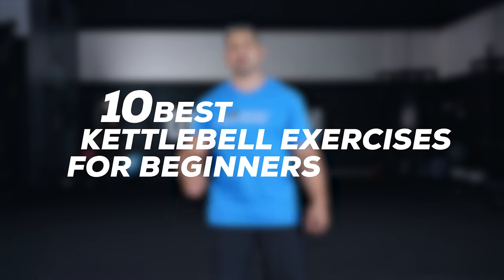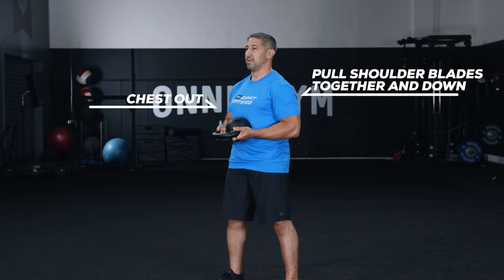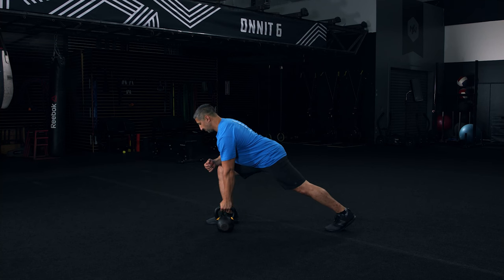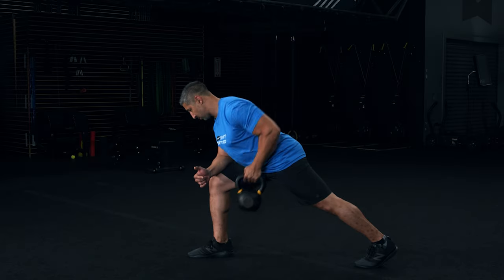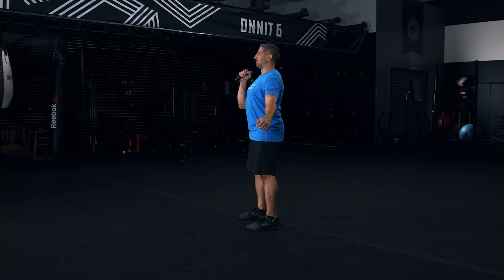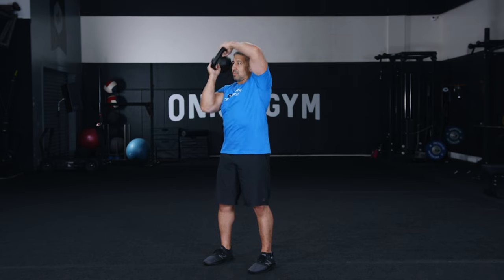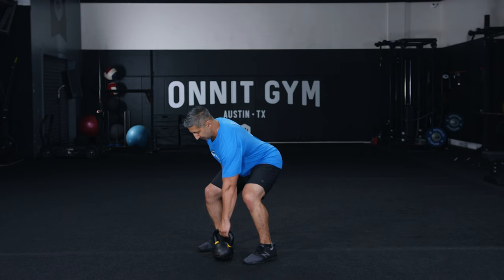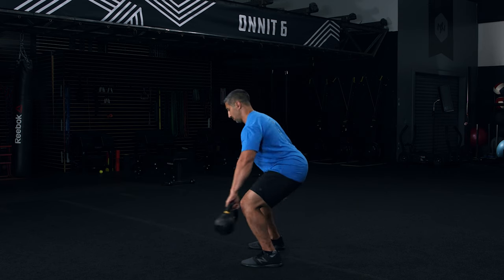10 Best Kettlebell Exercises for Beginners | John Wolf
Becoming a kettlebell master starts with owning five basic movement patterns. You have to be able to press, row, hinge at the hips, squat, and rotate your body.

Onnit Chief Fitness Officer John Wolf will teach you how to perform the 10 Best Kettlebell exercises for beginners, but don’t think that means “easy.” The strongest kettlebell lifters in the world—including Wolf himself—still do these exact exercises, so treat them with respect.

You will learn how to perform the following kettlebell exercises:

00:00 - Intro
00:08 - Kettlebell Deadlift
01:02 - Kettlebell Chest Swing
02:05 - Kettle Goblet Squat
03:12 - Kettlebell Split Stance Row
04:21 - Kettlebell Cheat Clean
05:14 - Kettlebell Strict Press
06:18 - Kettlebell Halo
07:15 - Kettlebell Hip Pass
08:00 - Kettlebell Figure 8
08:53 - Kettlebell Floor Press

| What Muscles Do Kettlebells Work? |
One of the reasons kettlebell training is so effective is that it works everything. You don’t need to think about whether you’ve done enough work for one muscle or another, because in a well-balanced kettlebell workout, you’re sure to cover them all. As discussed earlier, kettlebell training is particularly demanding of the core and the grip, so you can be sure your abs and forearm muscles will get stimulated no matter what exercises you perform.

Any full-body kettlebell workout should include some squatting, hip-hinging, pressing, rowing and rotational movements (you’ll find them all in the workout we offer below). That means that you’ll train every major muscle group in the body, but, to be more specific, we’ll break down what those movement patterns train one at a time.

Note that the list below covers only the major contributing muscles. Understand that there is also a lot of overlap between movements. For instance, hinge exercises work many of the same muscles as squatting exercises and even pressing movements, so to avoid repeating ourselves, we list the muscles that are primary targets for each movement pattern only.

Squatting
– Quads
– Inner thigh (adductors)

Hinging
– Glutes
– Hamstrings
– Lower back (spinal erectors)
– Core (rectus abdominis, transverse abdominis)

Pressing
– Shoulders (anterior and lateral deltoids)
– Chest (particularly upper chest, or, the clavicular head)
– Triceps

Rowing
– Shoulders (rear deltoid)
– Upper back (trapezius, rhomboids, lats, teres major)
– Biceps
– Forearms (brachioradialis, wrist flexors)

Rotation
– Core (obliques)